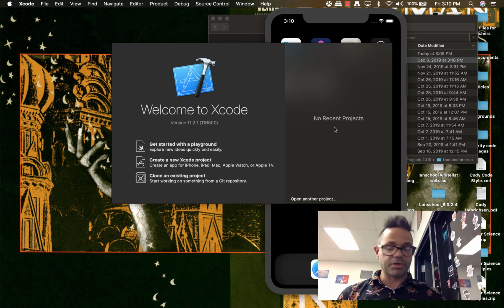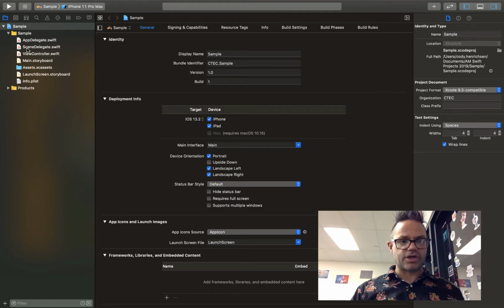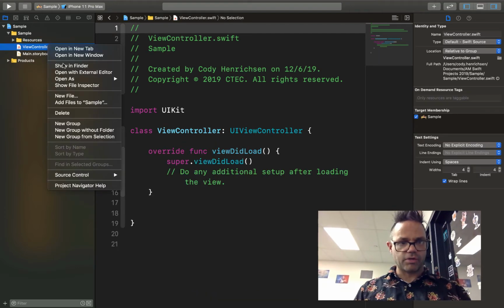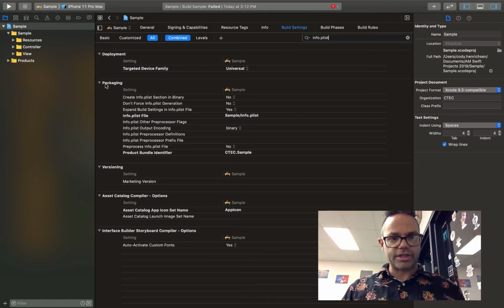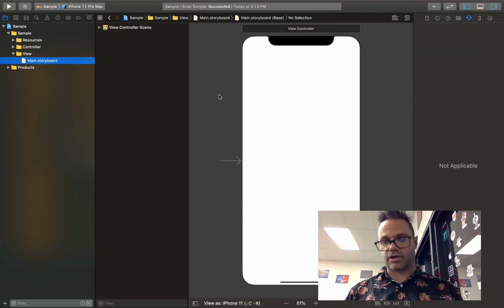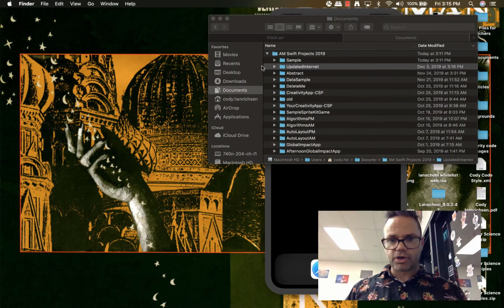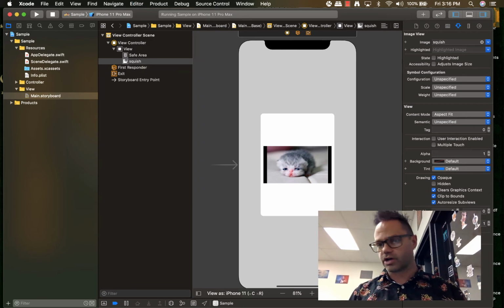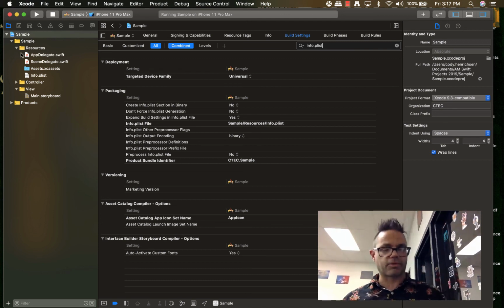Xcode 11 project setup (old)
Updated project and folder management for XCode 11 projects

Table of Contents:

02:26 - There is no button!!